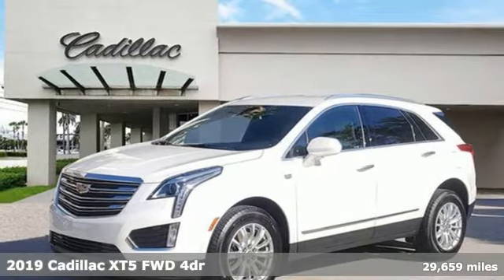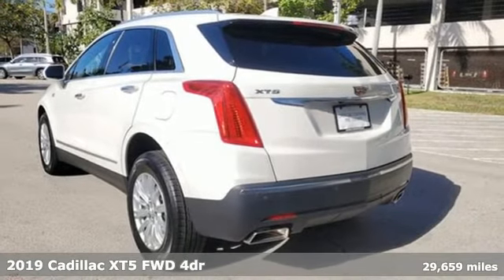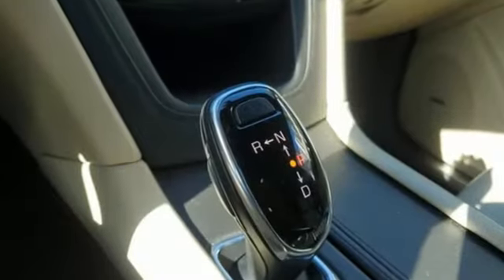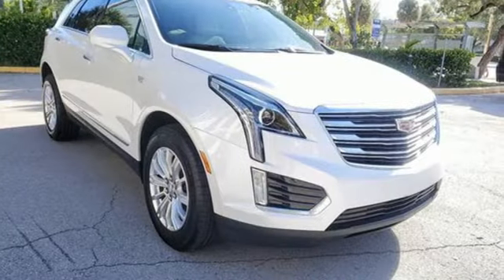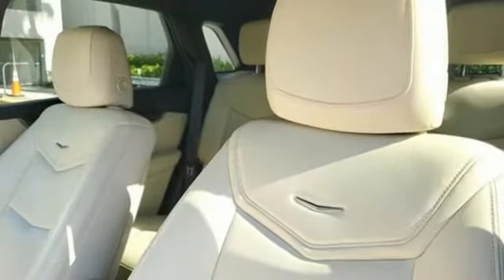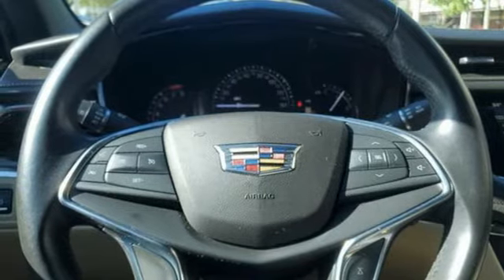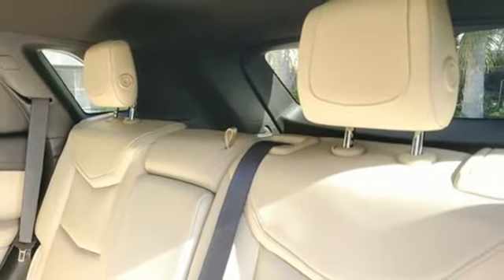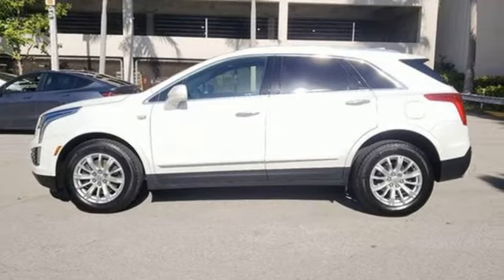Used 2019 Cadillac XT5 Miami Fort Lauderdale, FL NF105838A - SOLD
Year: 2019
Make: Cadillac
Model: XT5
Trim: FWD
Engine: V6 Cylinder Engine
Transmission: 8-Speed Automatic
Color: Crystal White Tricoat
Interior: Sahara Beige
Mileage: 29659
Stock #: NF105838A
VIN: 1GYKNARS2KZ140600
Recent Arrival! 2019 Cadillac XT5 Base Crystal White Tricoat Well Equipped with, AppLink/Apple CarPlay and Android Auto, Bose Premium 8-Speaker Audio System Feature, Brake assist, Exterior Parking Camera Rear, Fully automatic headlights, Outside temperature display, Power Liftgate, Preferred Equipment Group 1SA, Rear Parking Sensors, Remote keyless entry, Spoiler, Teen Driver.Priced below KBB Fair Purchase Price! Odometer is 1372 miles below market average!CARFAX One-Owner.19/26 City/Highway MPG2020 Carfax Dealer of the Year Award WinnerTO KEEP YOU SAFE, WE DELIVER!BUY ONLINE-TEXT-EMAIL-CHAT-PHONE AND WE WILL DELIVER YOUR NEXT VEHICLE TO YOUR DOOR!FROM OUR SALES FLOOR TO YOUR DOOR!IT'S THAT EASYCLEAN AND SANITIZED.Equipped with Preferred Equipment Group 1SA (Teen Driver), AppLink/Apple CarPlay and Android Auto, Bose Premium 8-Speaker Audio System Feature, Brake assist, Exterior Parking Camera Rear, Fully automatic headlights, Outside temperature display, Power Liftgate, Rear Parking Sensors, Remote keyless entry, Spoiler, 3.20 Axle Ratio, 4-Wheel Disc Brakes, 4-Wheel Independent Suspension, 8 Speakers, ABS brakes, Air Conditioning, Alloy wheels, AM/FM radio: SiriusXM, Automatic temperature control, Bodyside moldings, Bumpers: body-color, Compass, Delay-off headlights, Driver door bin, Driver vanity mirror, Dual front impact airbags, Dual front side impact airbags, Electronic Stability Control, Emergency communication system: OnStar Directions & Connections, Four wheel independent suspension, Front anti-roll bar, Front Bucket Seats, Front Center Armrest, Front dual zone A/C, Front reading lights, Garage door transmitter, Genuine wood door panel insert, Heated door mirrors, Illuminated entry, Knee airbag, Leather steering wheel, Leatherette Seating Surfaces, Low tire pressure warning, Occupant sensing airbag, Overhead airbag, Overhead console, Panic alarm, Passenger door bin, Passenger vanity mirror, Power door mirrors, Power driver seat, Power passenger seat, Power steering, Power windows, Radio data system, Radio: Cadillac User Experience AM/FM Stereo, Rear anti-roll bar, Rear reading lights, Rear seat center armrest, Rear window defroster, Rear window wiper, Roof rack: rails only, SiriusXM Radio, Speed control, Speed-sensing steering, Split folding rear seat, Steering wheel mounted audio controls, Tachometer, Telescoping steering wheel, Tilt steering wheel, Traction control, Trip computer, Variably intermittent wipers, Voltmeter, and Wheels: 18"" x 8"" Multi-Spoke Aluminum.

Address:
1240 North Federal Highway